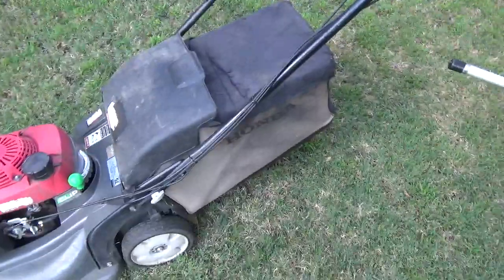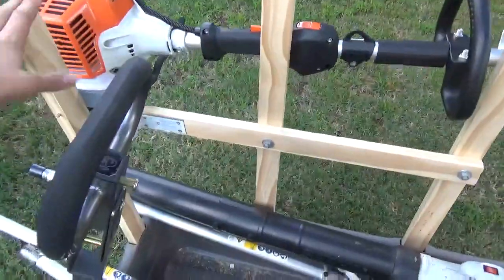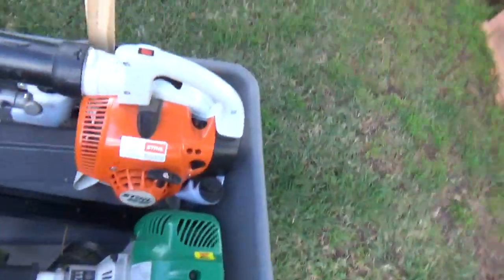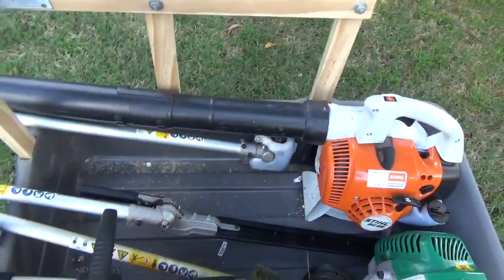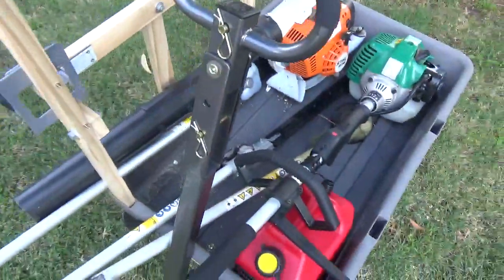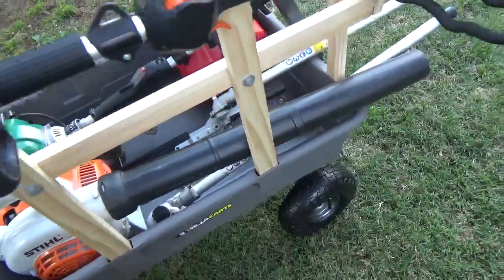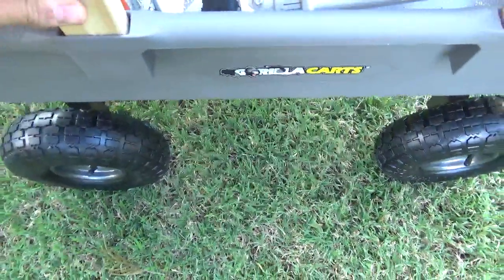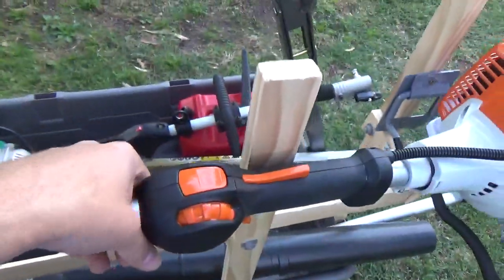Vlog #4 New cart!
In this video I show you the cart I got yesterday and the rack I have made for it.